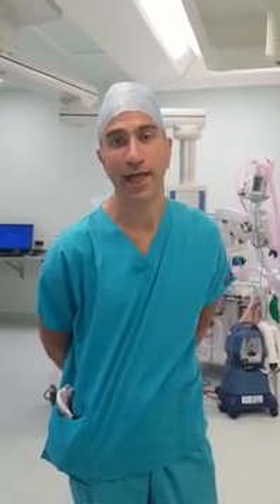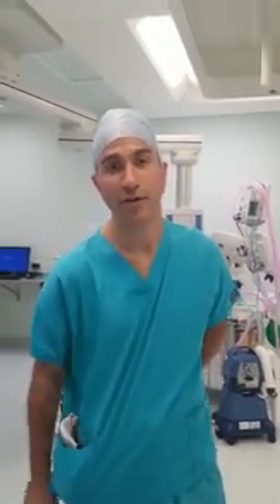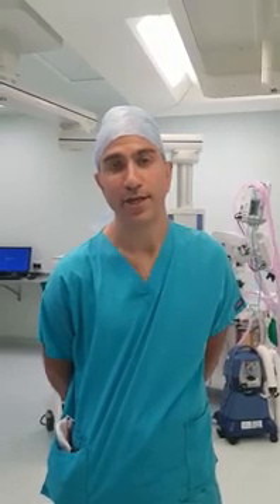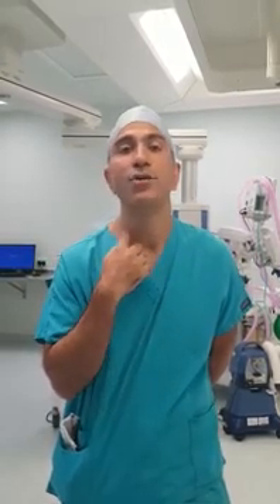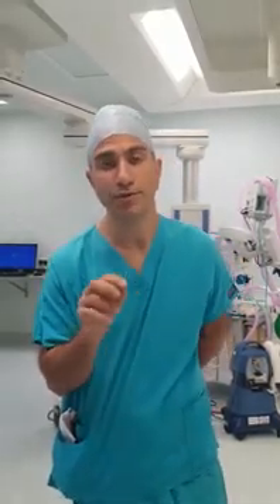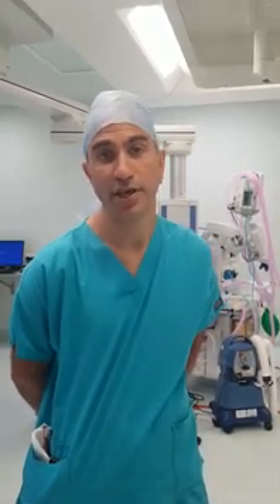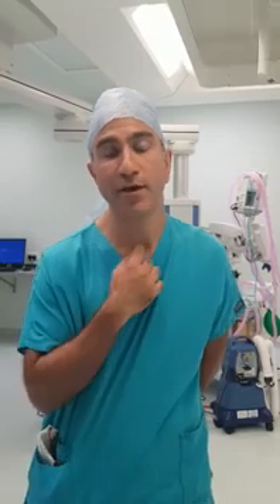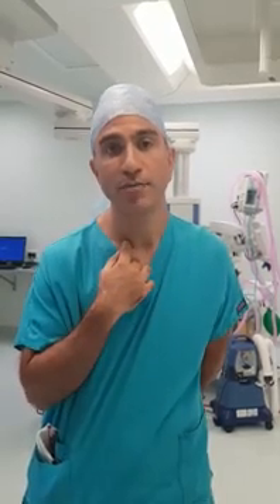Hemithyroidectomy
What is a hemithyroidectomy? What are the risks? What to expect.